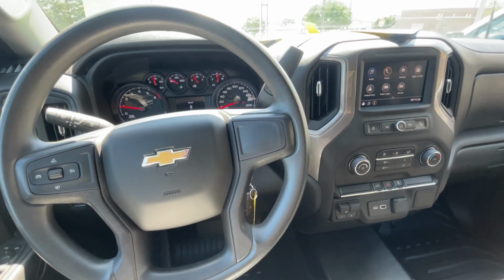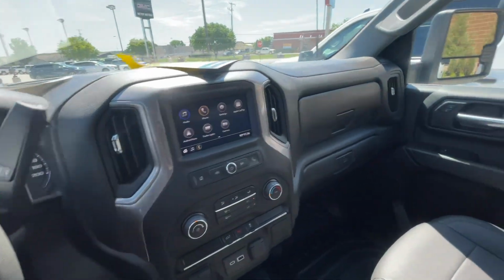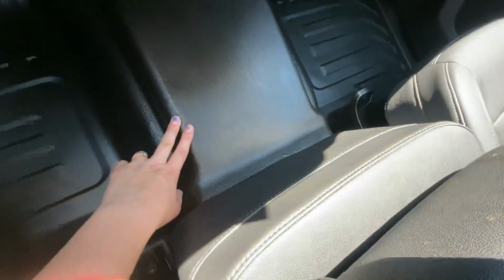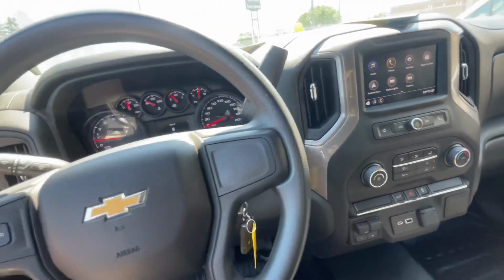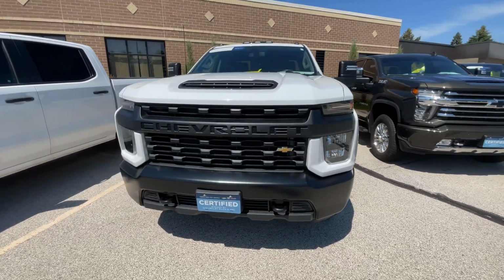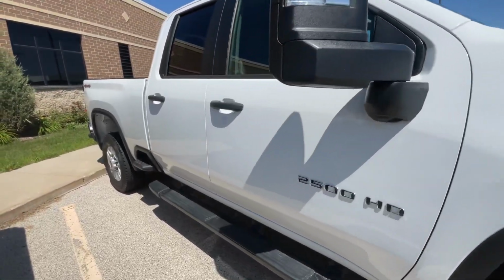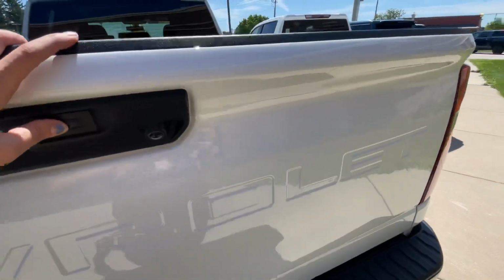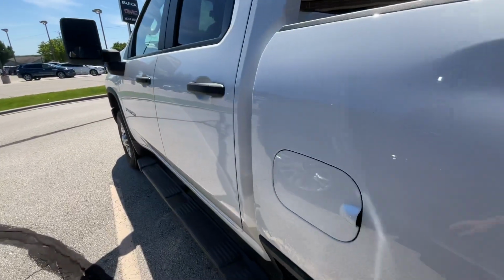2022 Chevrolet Silverado 2500WT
Stock #9157
This spacious ride comfortably seats 6 passengers—perfect for family outings or carpools. Worries about spills or muddy footprints are a thing of the past with its practical rubberized vinyl floor covering! The Silverado 2500 also comes equipped with a robust engine block heater, making it an absolute breeze to start up in freezing conditions. The Trailering Wiring Provisions and Trailer Brake Controller offer smooth towing capabilities, while the Snow Plow Prep Package ensures you're ready for any weather conditions. With the Rear Vision Camera and the Teen Driver Mode, your safety is significantly enhanced. And don't forget the Rear Seat Reminder—no more worrying about accidentally leaving something behind! Enjoy the added convenience of the WT Convenience Package. Plus, the durable spray-on bedliner provides an additional layer of protection for your truck.